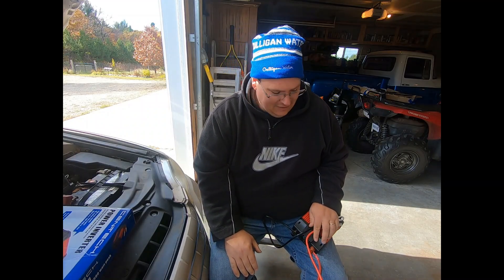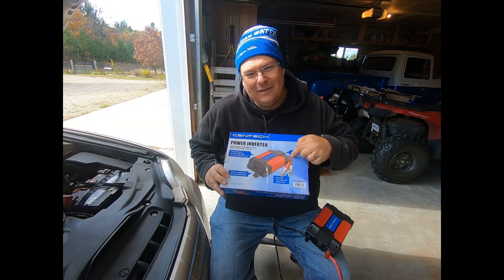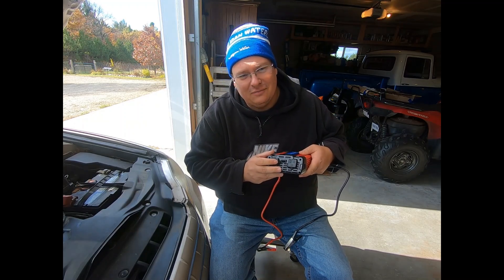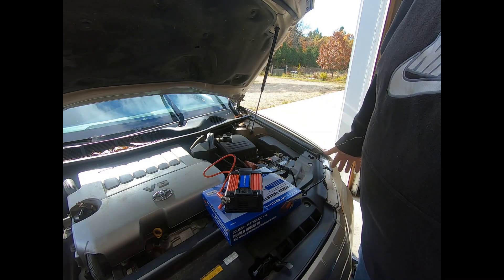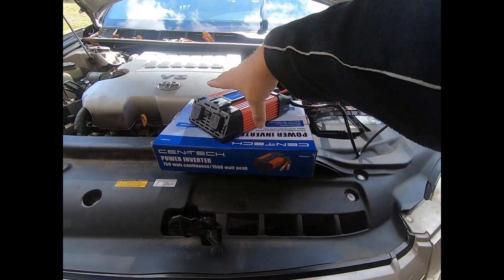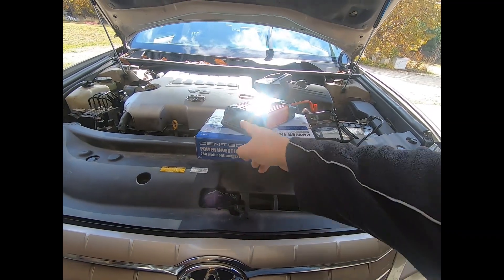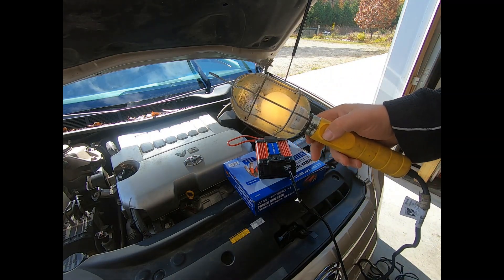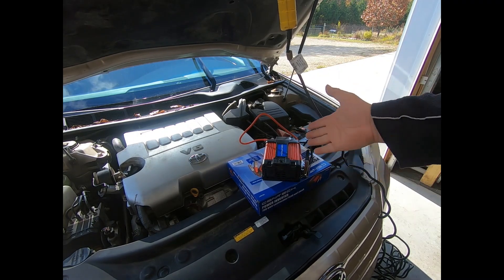How to power your home using your car.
So with power outages once again occurring, this time in the north eastern United States, I just wanted to show you a quick and simple way to keep the lights on. And have a handy little tool in yor car to provide you power in nearly any situation. This was intended to be very simple, clean and easy. One could step this up to be way more sophisticated if need be.